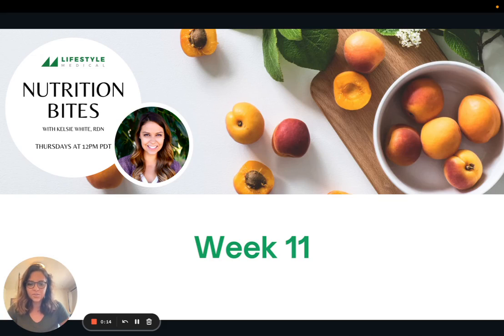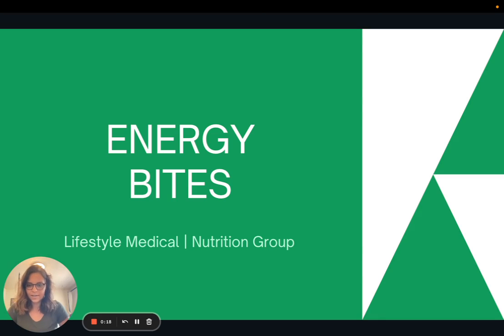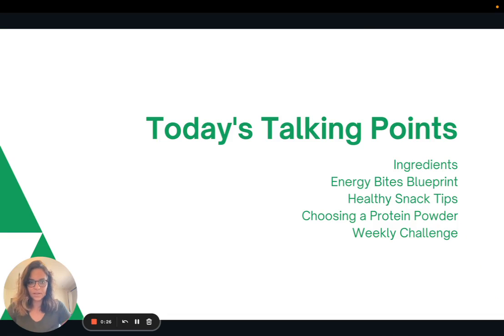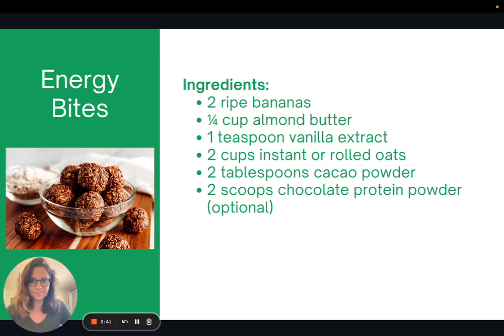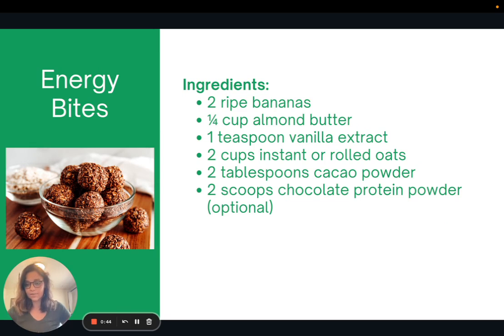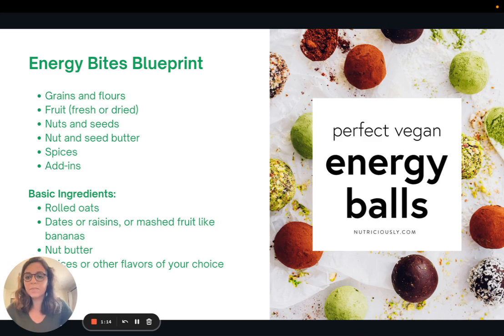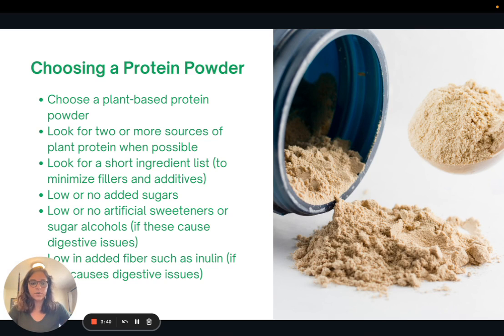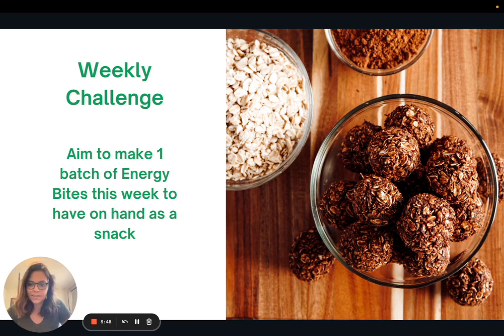Nutrition Bites Week 11 | Energy Bites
A yummy recipe for Energy Bites plus a blueprint for making other flavors.